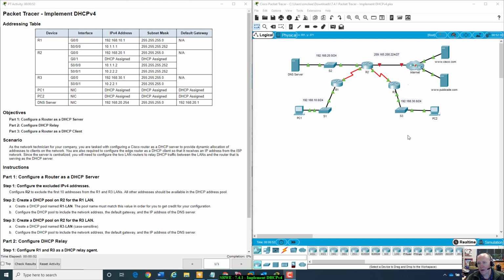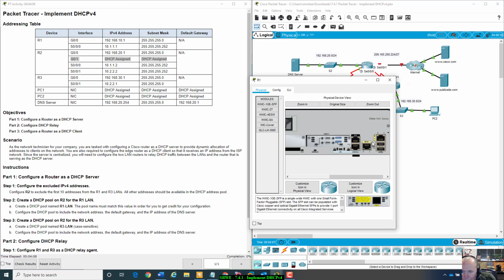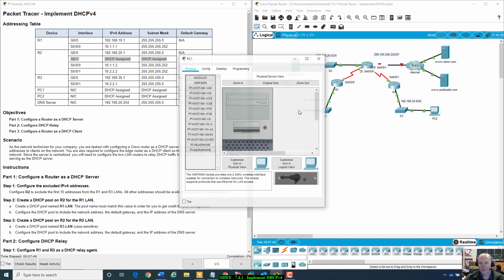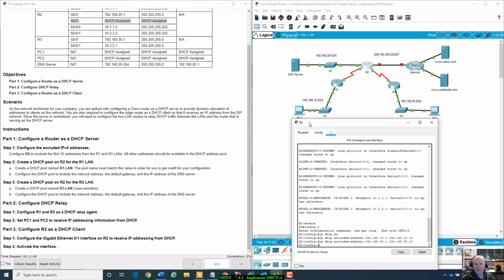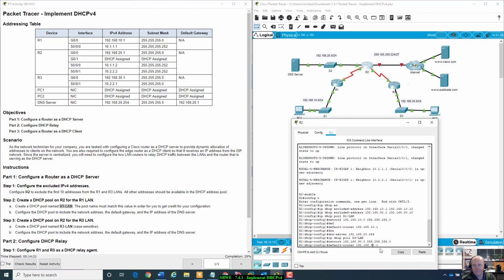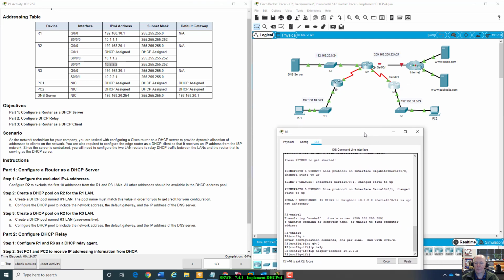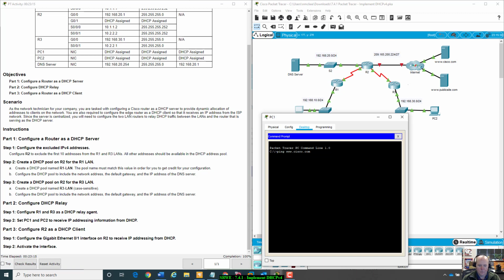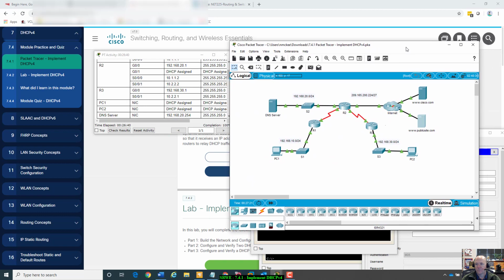7.4.1 Packet Tracer - Implement DHCPv4